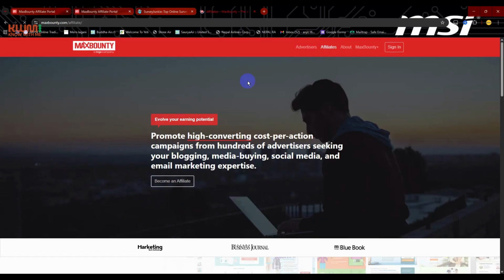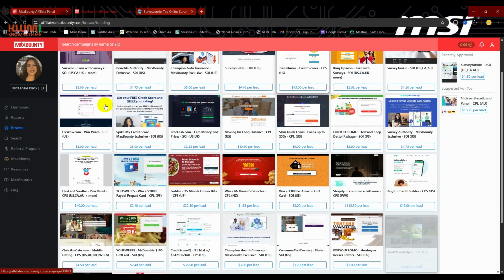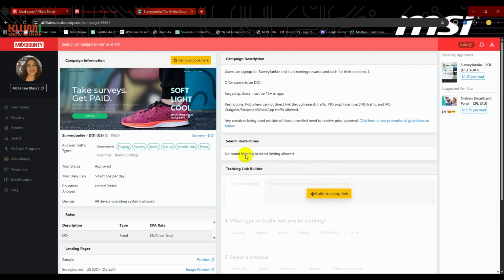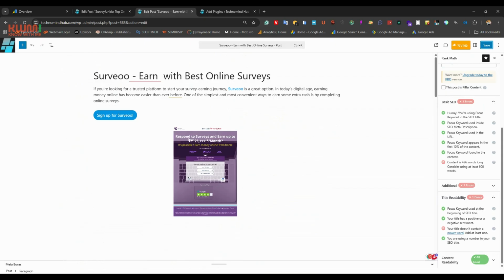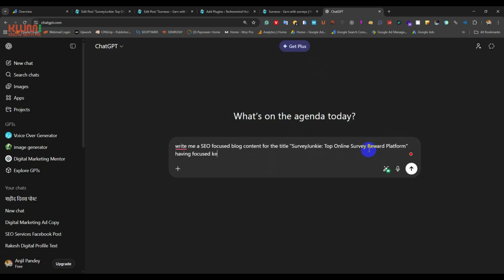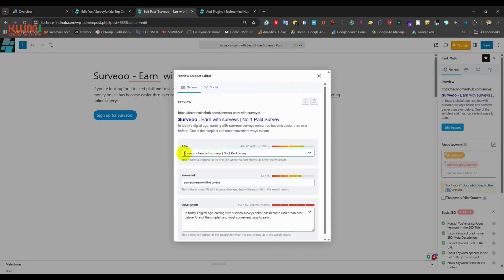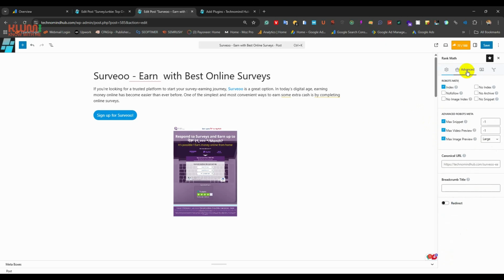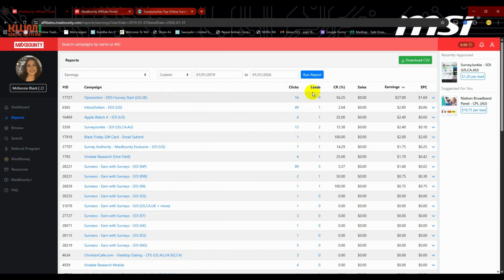How to Run MaxBounty Campaigns Effectively in 2026 (Step-by-Step SEO Guide)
In this video, I show you how to run MaxBounty campaigns effectively from start to finish, using SEO and free traffic strategies.

This is a real beginner-friendly workflow, where I cover everything step by step — from choosing MaxBounty offers to tracking real results.

📌 What You’ll Learn in This Video:

✔ What is MaxBounty and how it works
✔ Types of campaigns available on MaxBounty
✔ How to create a MaxBounty tracking link
✔ How to analyze campaign details correctly
✔ How to rephrase content using QuillBot
✔ How to optimize blog SEO with RankMath
✔ How to publish and track campaign results

Results are not guaranteed and may vary. The content in this video is for educational and informational purposes only. Know With Me and Technomind Hub are not financial advisors, and nothing in this video should be considered financial, legal, or professional advice. Any income shown, dashboards displayed, or case studies demonstrated are examples only, not guarantees. Your results depend on your effort, skill, consistency, experience, decisions, and external factors beyond our control. We do NOT sell “get-rich-quick” programs. We teach systems, clarity, structure, and real strategies, but YOU must put in the work. Some videos may contain references to tools or platforms that offer referral commissions. This does not affect the integrity of the content. By watching this video, you agree that you are 100% responsible for your own actions and decisions.

cpa marketing
cpa marketing for beginners
rankmath seo tutorial
chatgpt for blogging
quillbot rephrasing
online side hustle
work from home online
tech finance youtube channel